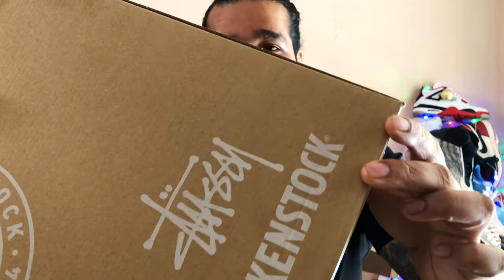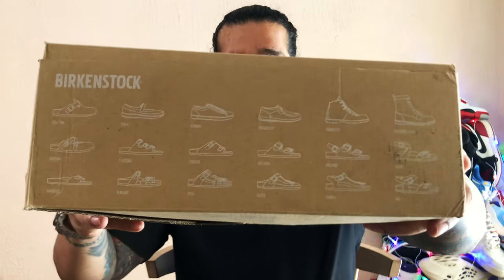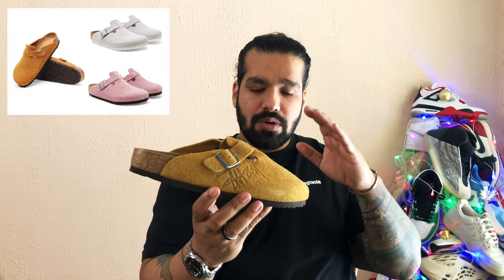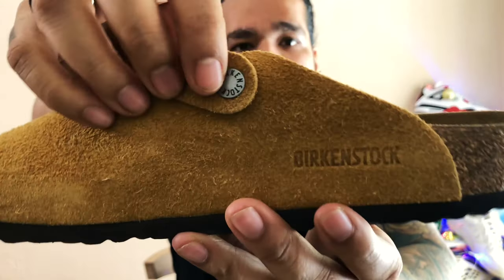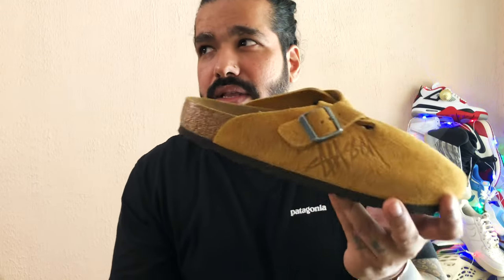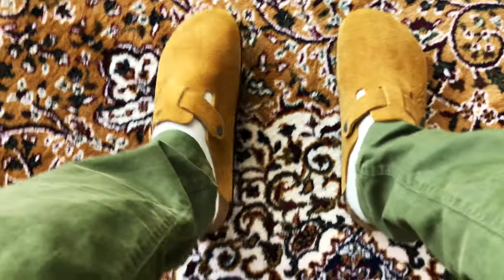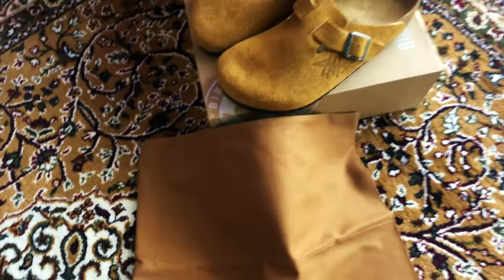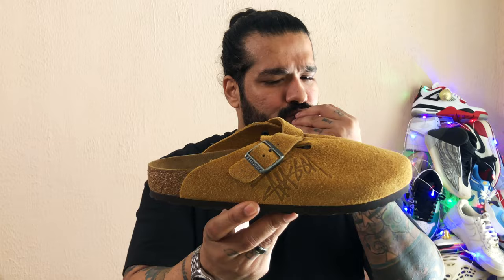I Got The Birkenstock Stussy Boston Clog - Caramel Colorway With Buttery Suede. Comfy Slip-On/Mule!!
Christmas deliveries are always delightful. I received a pair of the Stussy x Birkenstock Boston Clogs in the mail on the 25th. Although I had my eye on the Dusty Pink pair, I eventually got the Caramel colorway, because the former was sold out on drop day.

Don't forget to tell a friend, to tell a friend.